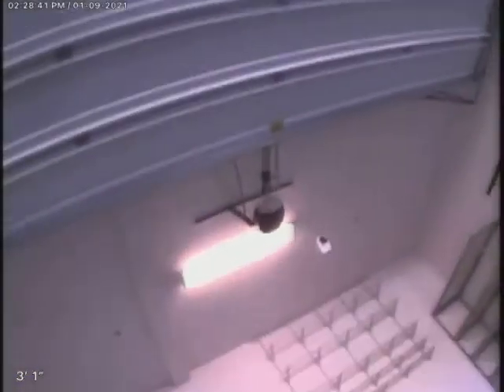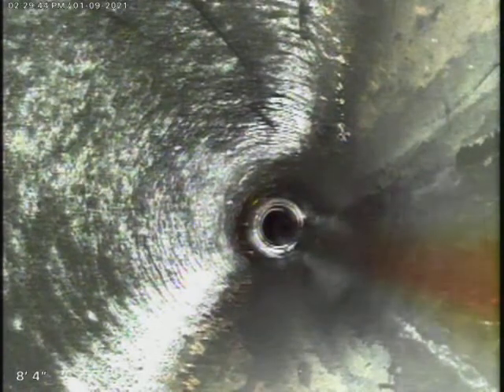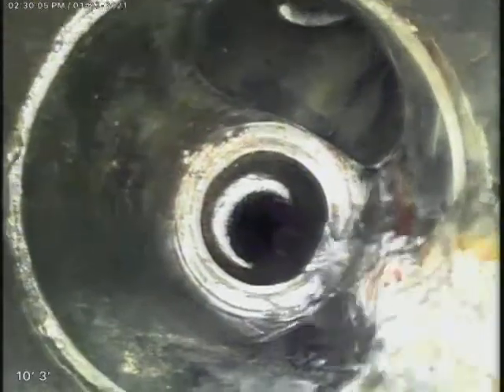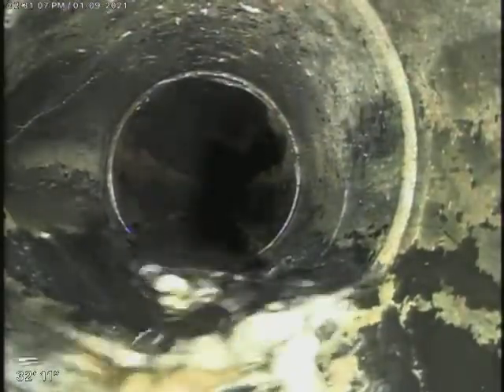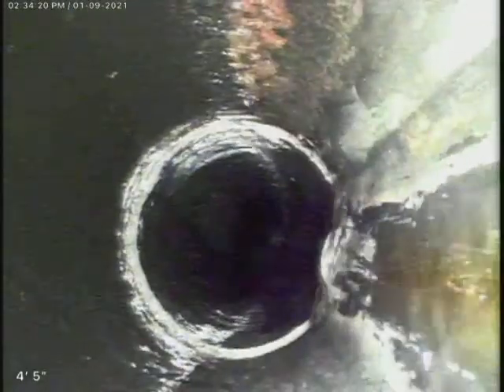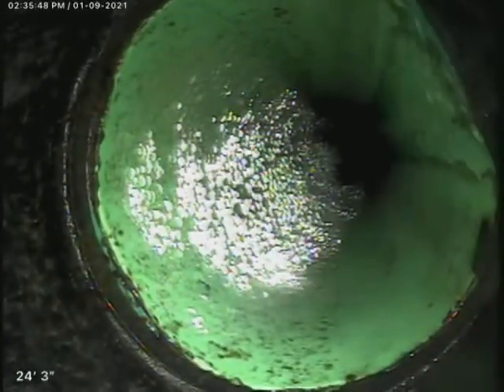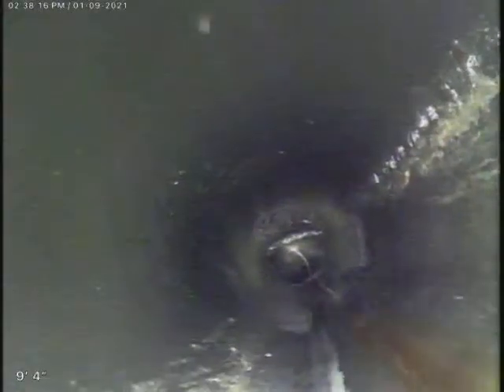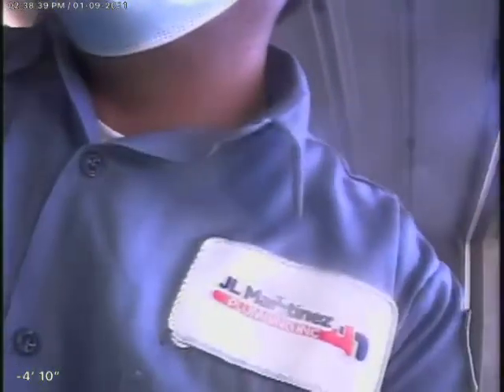6605 Lancea Ct, 92130